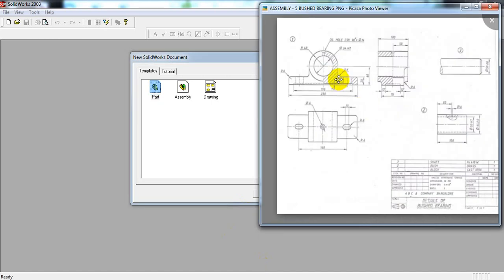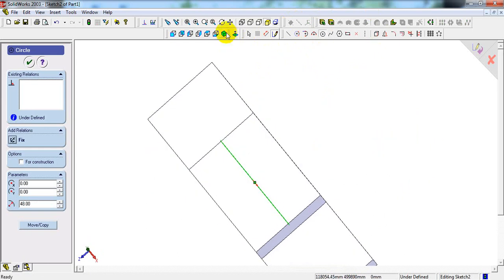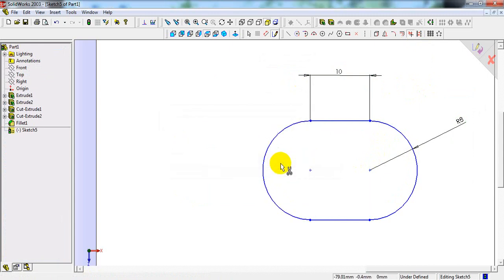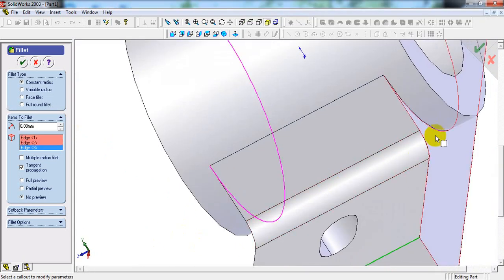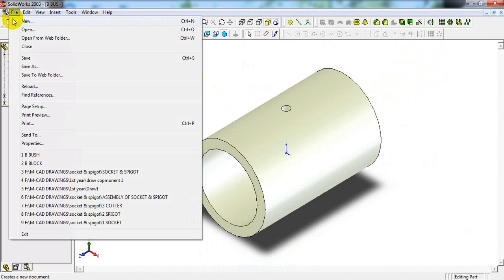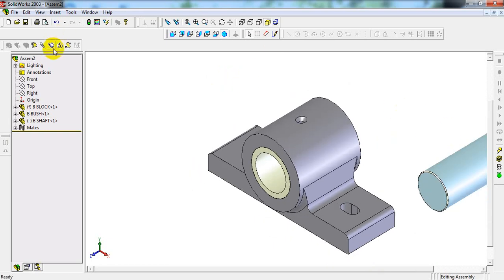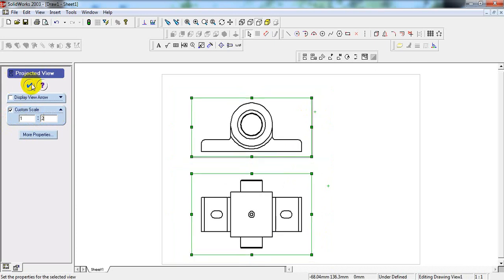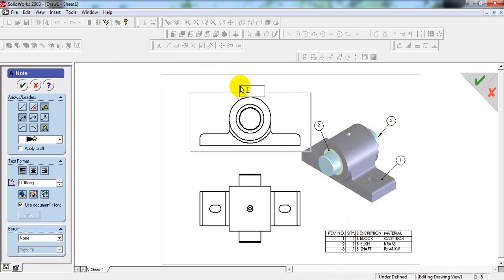Assembly II how to design Bushed Bearing II Bill of materials SolidWorks by Hebry Sunny K II